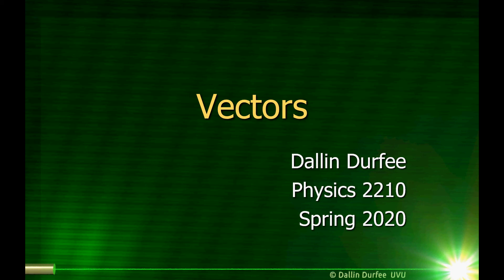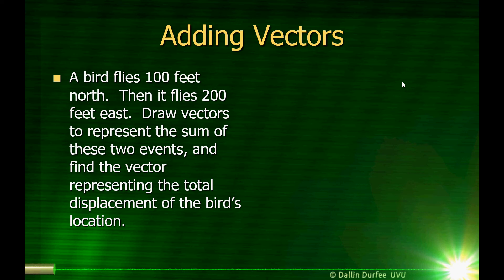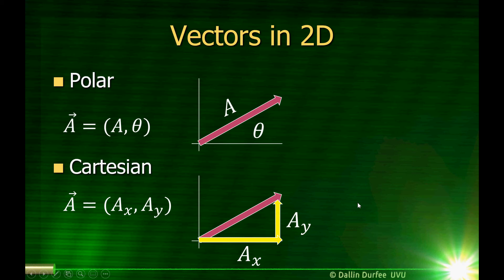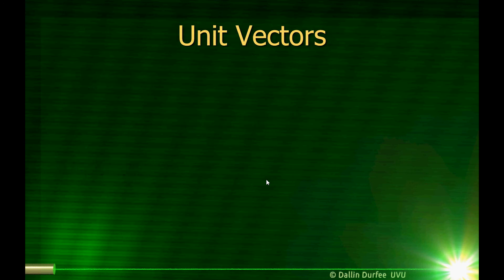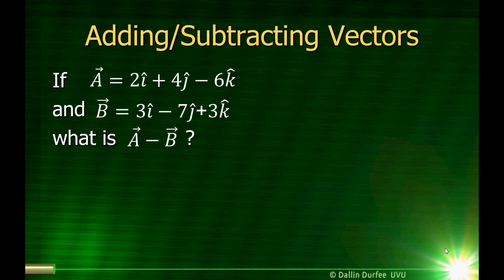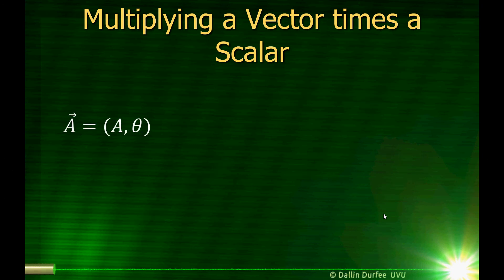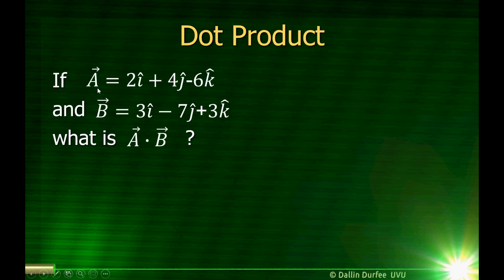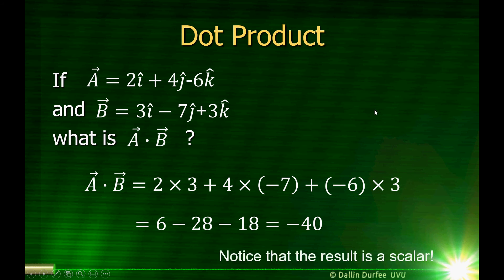An introduction to vectors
This video goes over the basics of vectors, including what they are and how to represent them graphically and algebraically.  It discusses how to multiply a scalar and a vector and how to take dot (scalar) and cross (vector) products of vectors.  It also covers unit vectors.